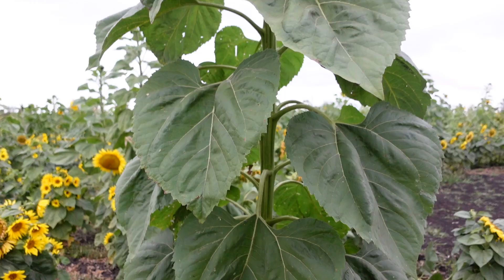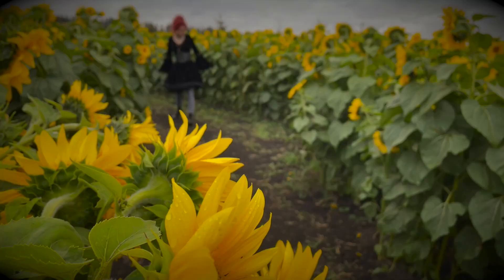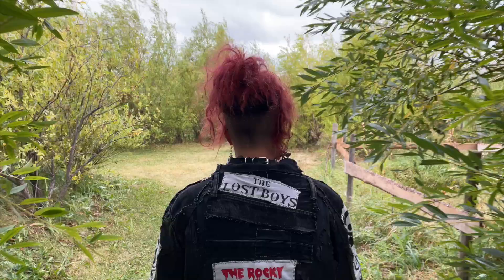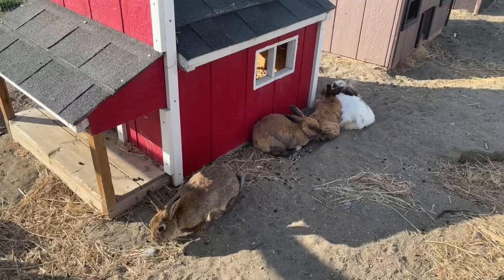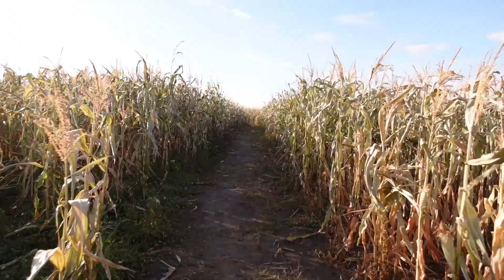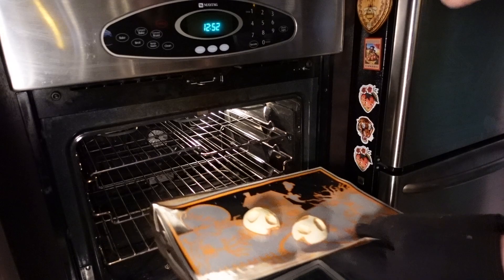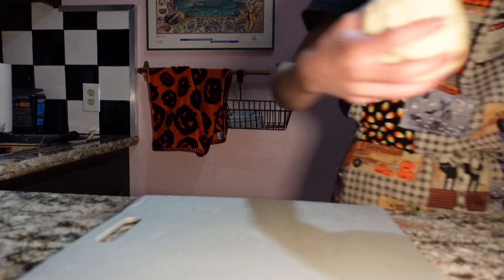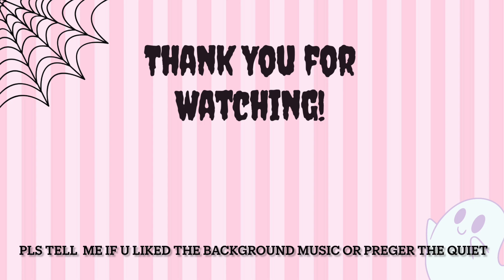🍂⚰️October Adventures - another spooky vlog 👻🎃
PLEASE LET ME KNOW - DO YOU LIKE THE BACKGROUND MUSIC THE WHOLE WAY THROUGH? INPUT APPRECIATED

~Timestamps~
Intro: 00:00-1:24
Sunflower Maze: 1:24-6:38
Dying Hair: 6:38-8:15
Corn Maze: 8:15-11:17
Pumpkin patch: 11:17-11:47
Apple Cider: 11:47-14:16
Fall Walk: 14:16-15:08
Pretzels: 15:08-17:27
Cozy art: 17:27-19:00
Outro: 19:00-19:20

~Music Used~
Honky Tonkin’ - Doug Maxwell/Media Right Productions
In Every Way - Freedom Trail Studios
Highway One - Steve Adams
Sleepy West - JHS Pedal
By the Fireplace - Tracktribe
Vault - Tracktribe

Calgary, AB
T2N 4S6